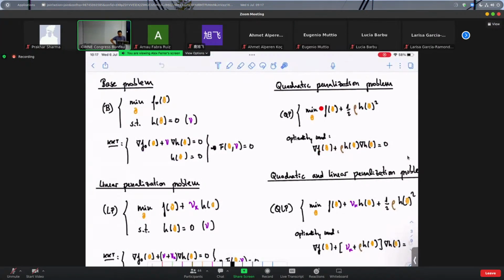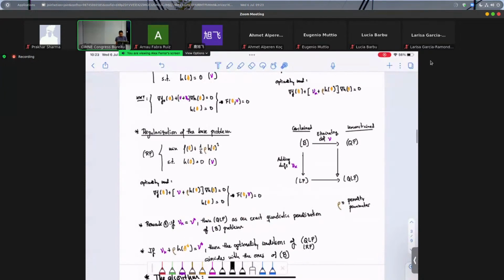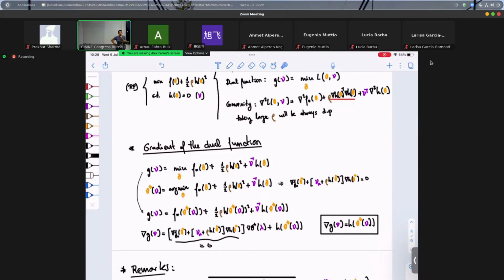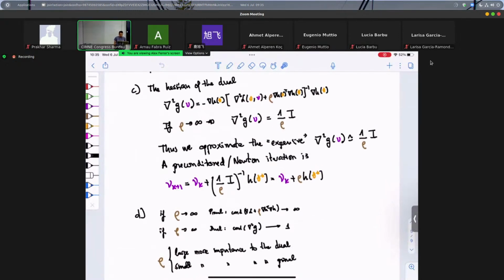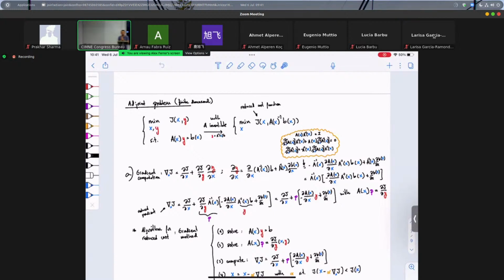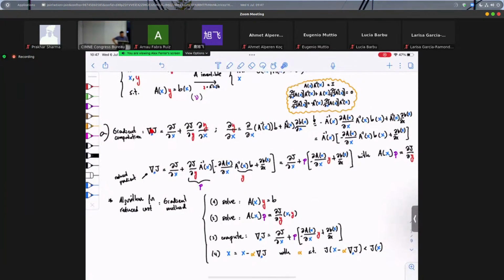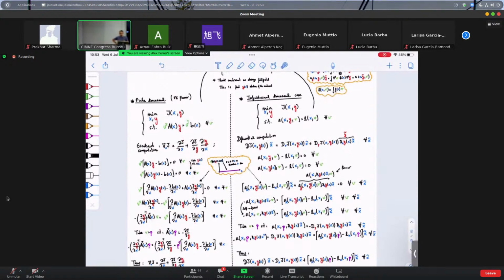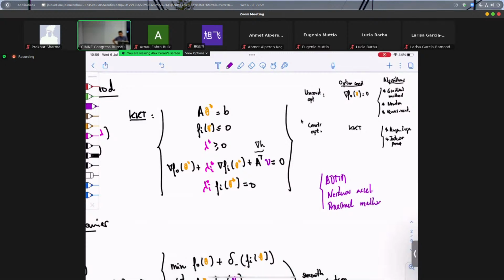CIMNE summer school | Day 3 Lecture 1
Optimization in Computational Engineering
Please leave this stream. I've got unlimited internet and I am utilising it.